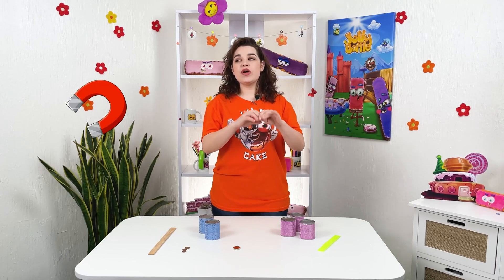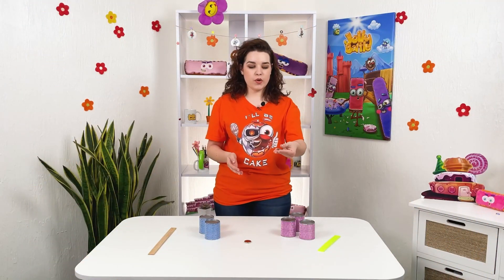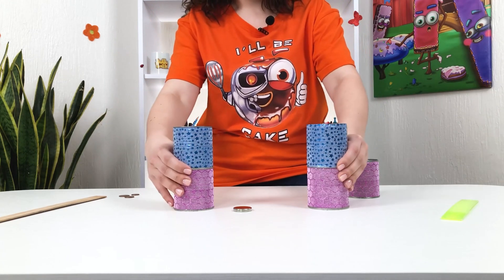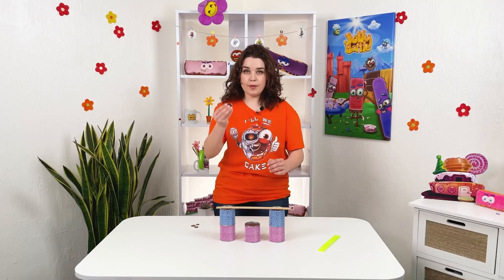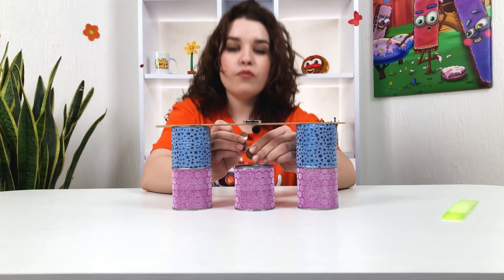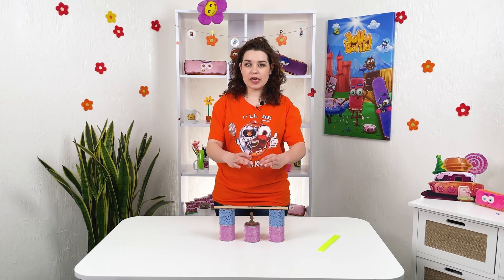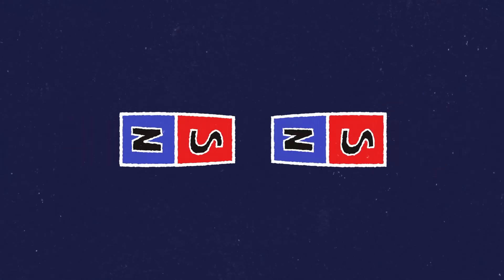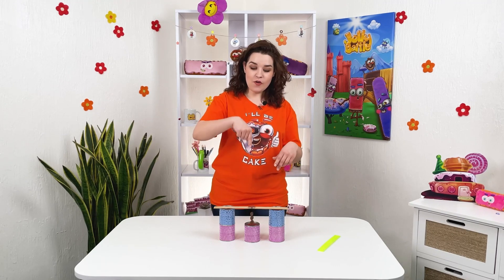Magnetic Trick to Blow Your Mind | Fun with Magnets and Coins | Amaze Your Friends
We adore easy and fun science experiments with magnets! They are easy to try and exciting to look out for its magic. Learn a cool trick with magnets and coins! You'll be hooked by this magnetic dance. So a new easy and pretty mesmerizing science experiment for you to try at home is right here. Watch the new video. It looks like magic, but it's not really the case. The coins are dancing due to the magnetic field. What is magnetic power and how does it work here? Let's figure it out.
COMMUNITY